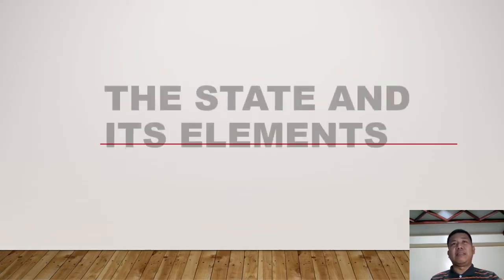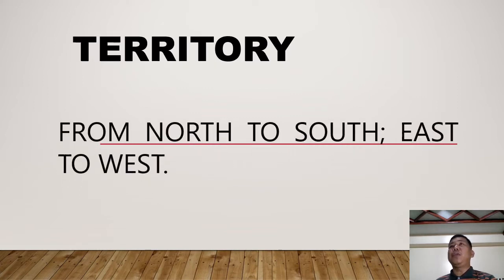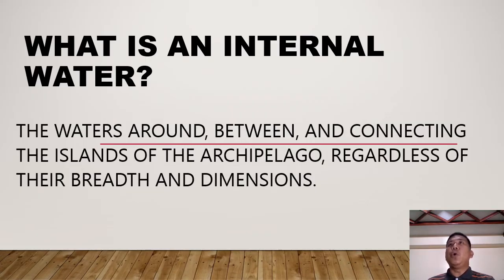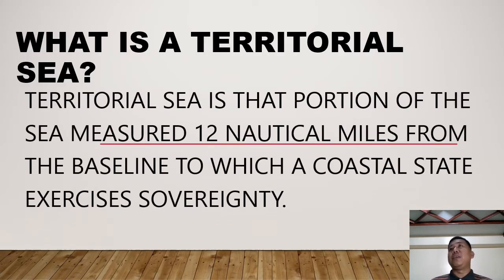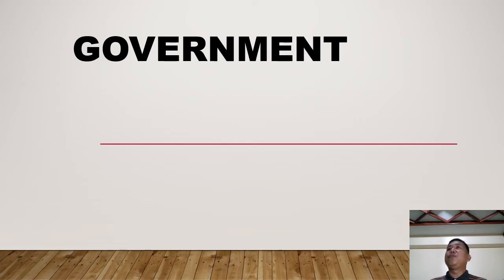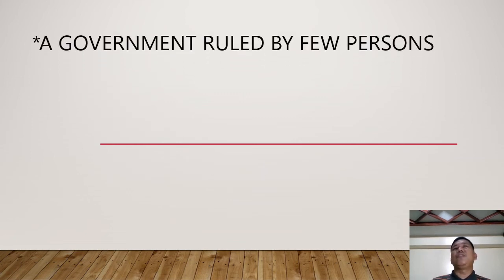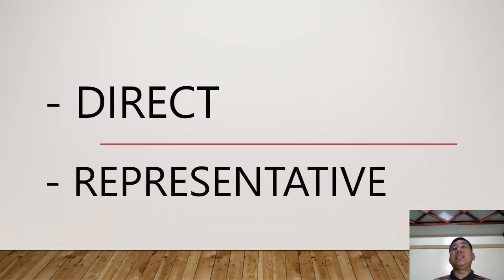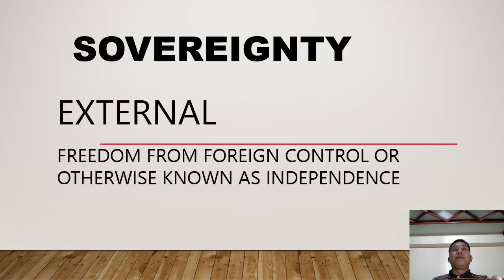State ~ Meaning, Definition, Elements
A lecture on the State: Definition, Elements, etc.